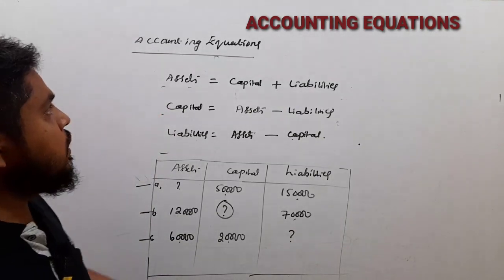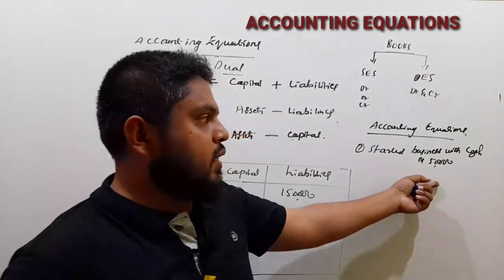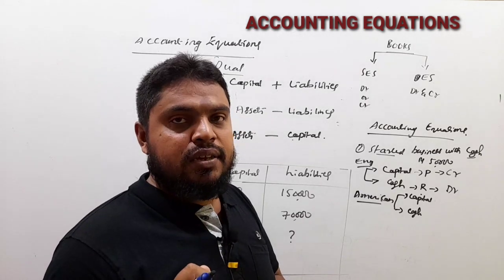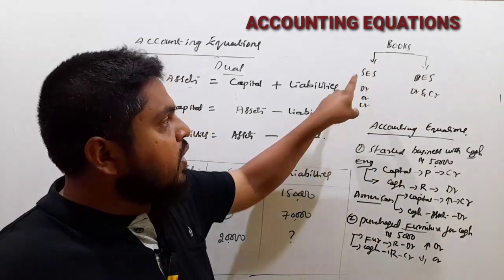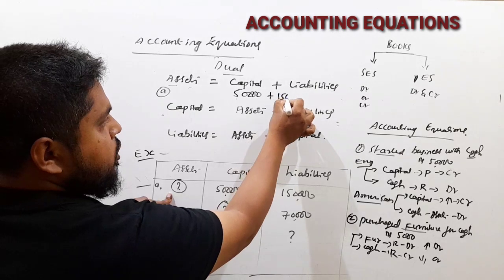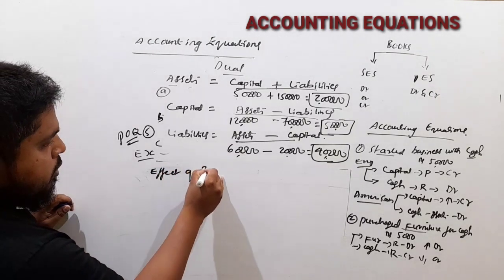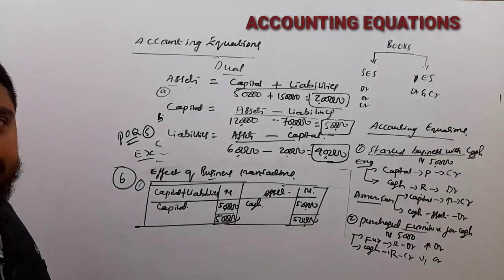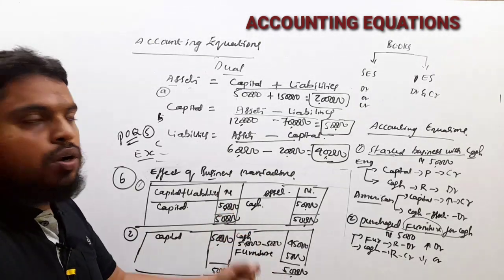ACCOUNTING EQUATIONS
DUAL CONCEPT